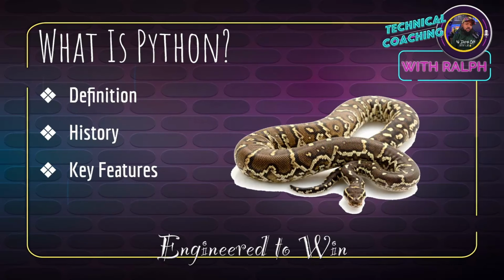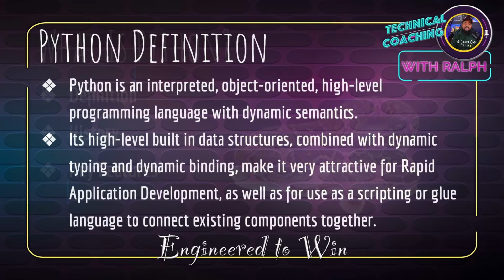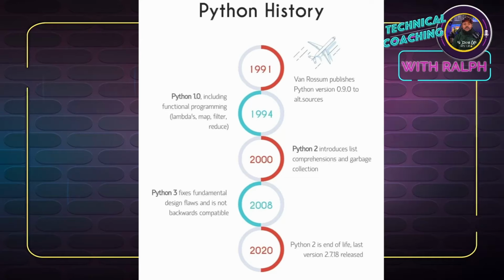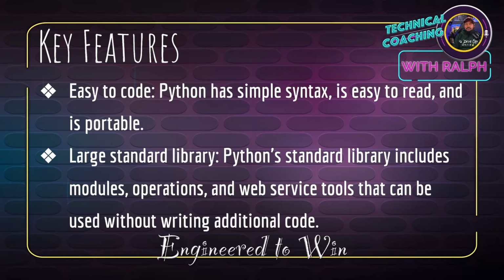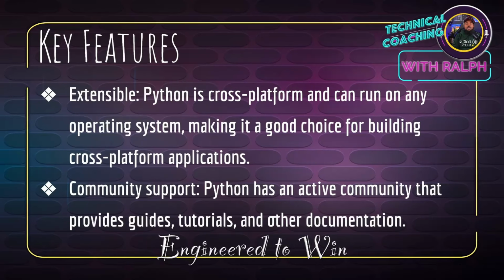Why Is Python The BEST Language to Learn?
In this video, we explore why Python is an excellent choice for anyone starting their programming journey. Python has become one of the most popular programming languages worldwide, and for good reason. Its simple and readable syntax makes it accessible for beginners while still being powerful enough for experts. Whether you're interested in web development, data science, artificial intelligence, or automation, Python has something to offer. Python's syntax is designed to be intuitive and mirrors natural language, which means you can spend more time learning programming concepts rather than worrying about complex syntax rules. Its versatility allows you to experiment and discover what areas you are passionate about, from developing websites to analyzing data, automating tasks, and even creating games. With a vast and active community, Python learners have access to a wealth of resources, including tutorials, forums, and libraries, making it easier to find help and inspiration. Many industries, including tech giants like Google and Facebook, use Python extensively, opening doors to numerous job opportunities in the tech industry. Understanding Python provides a solid foundation for learning other programming languages and concepts, as it introduces you to essential programming paradigms and problem-solving skills. Join us as we dive into the world of Python and discover why it's the perfect language to kickstart your programming journey!